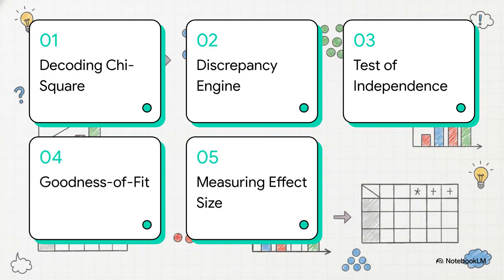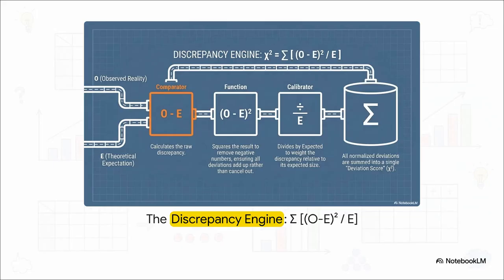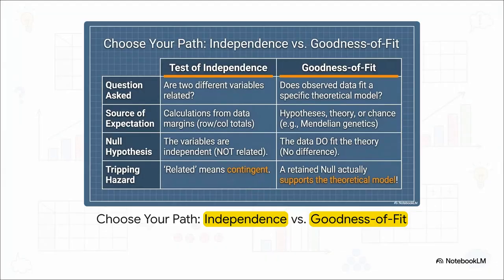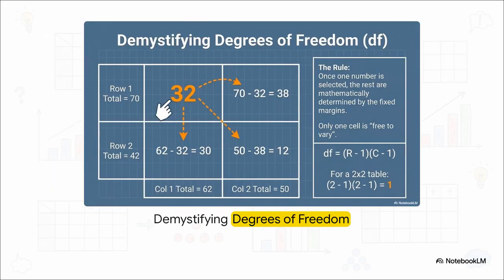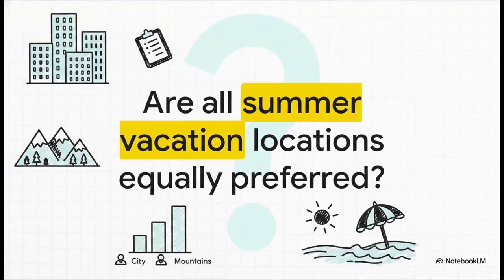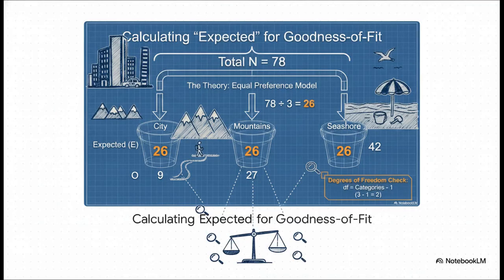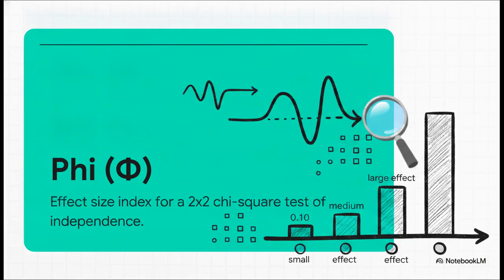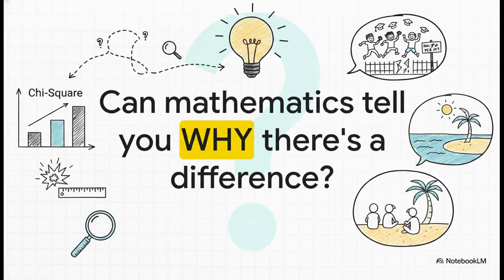Decoding Chi Square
The Non Parametric Test for categorical data , Goodness of Fit with the effect size measurement.